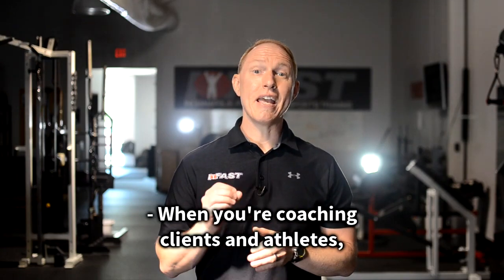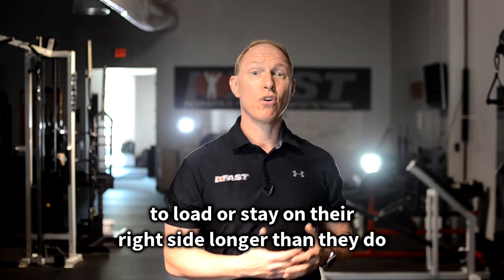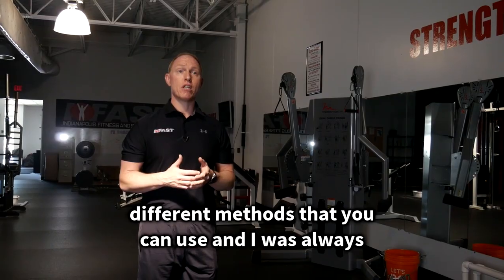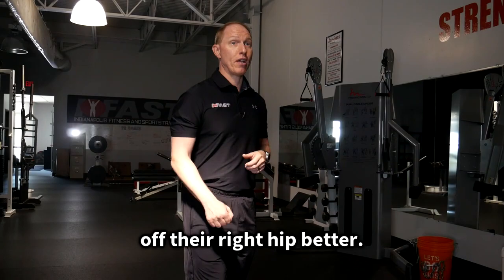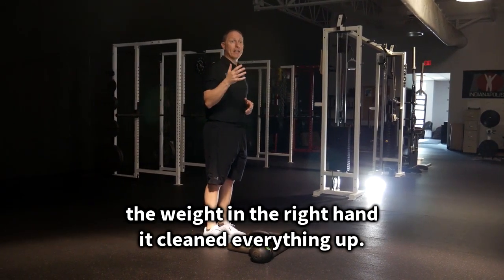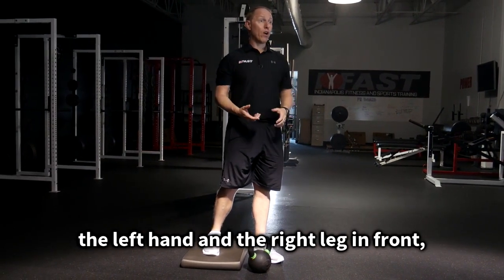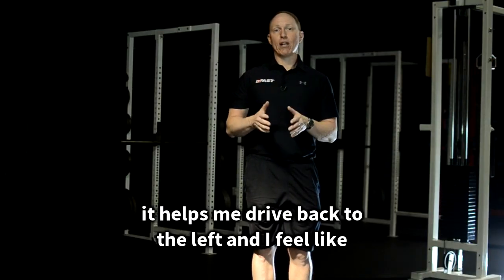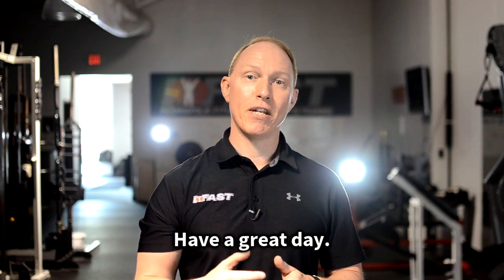The Offset Split-Squat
One of the biggest issues we see with clients and athletes alike is a tendency to get “stuck” on their right leg.

So while most would assume just “doing more single-leg work” would fix the issue, unless you offset the load, you can actually REINFORCE the asymmetry and make it worse!

If you struggle to load the left side of your body - or push off the right - try this offset split-squat variation and see how it works for you!